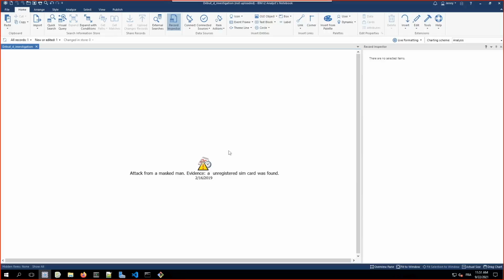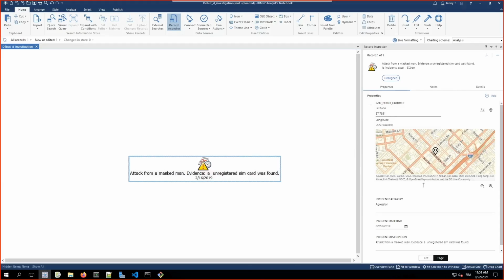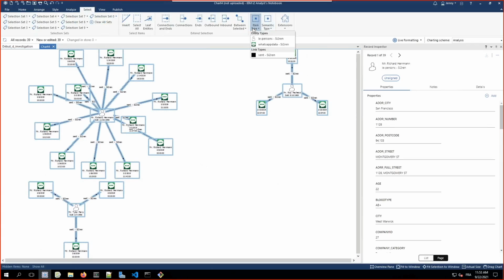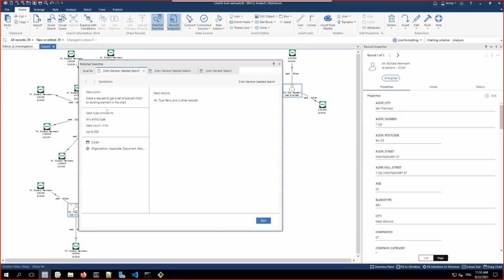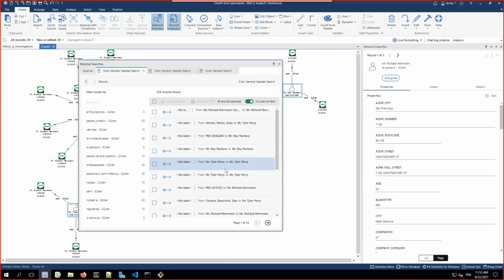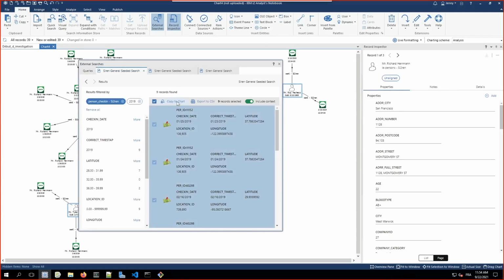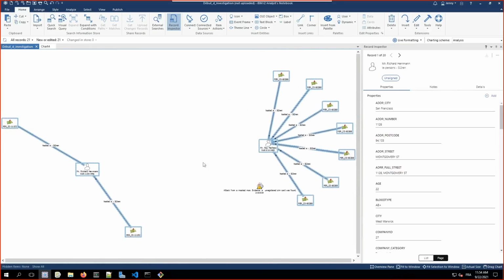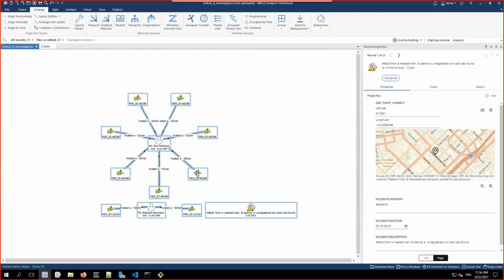Si2ren Demo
Discover the latest Si2ren Demo 2021.